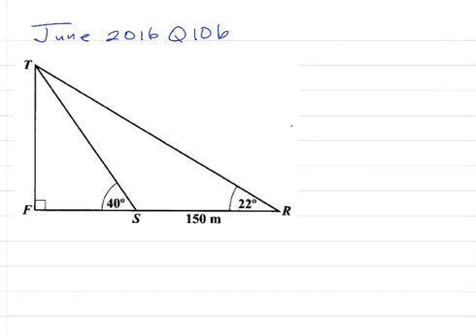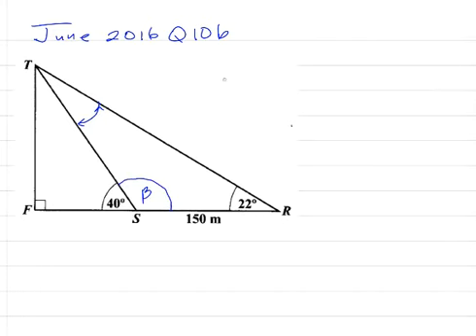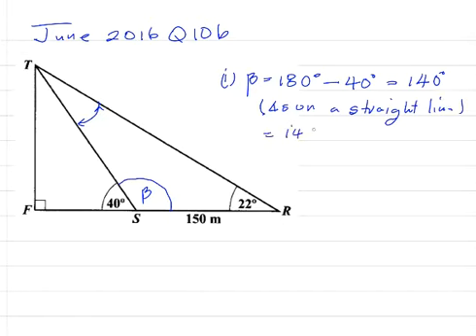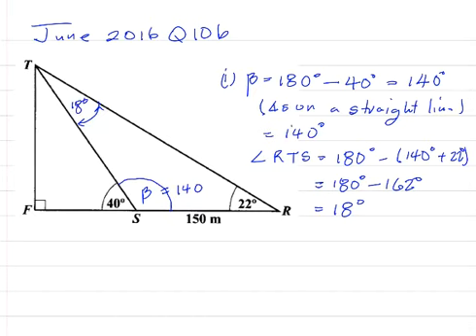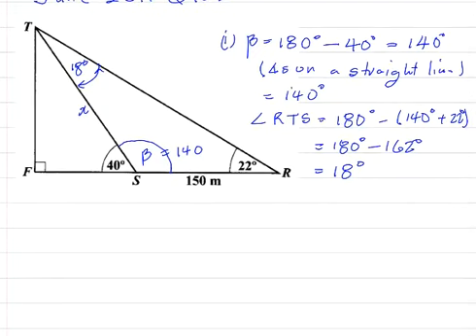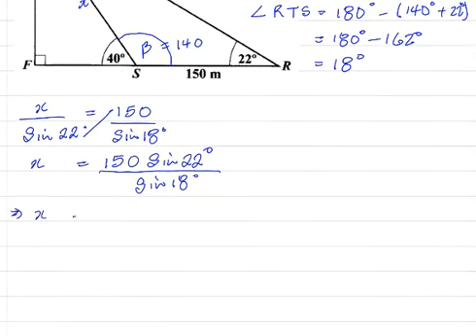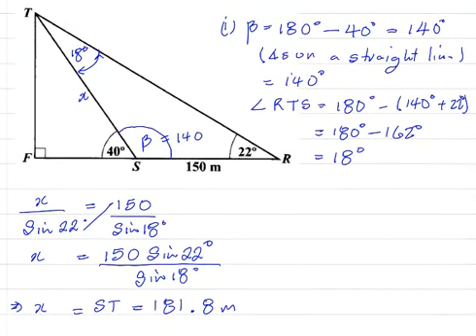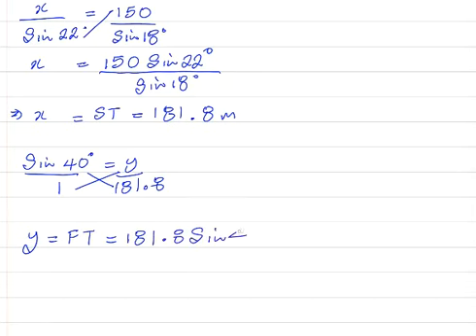June 2016 Q10b (Trigonometry)